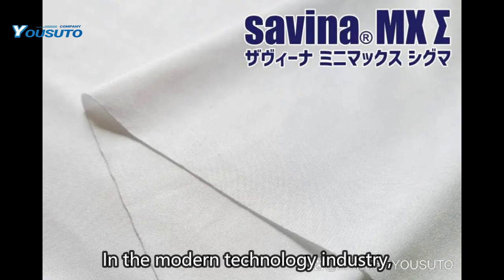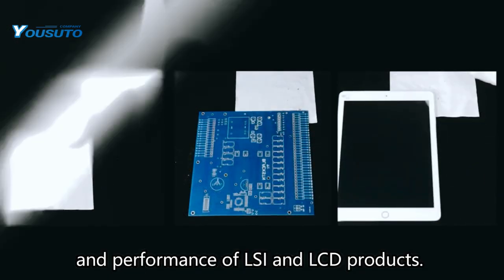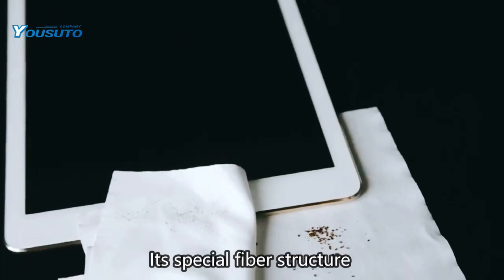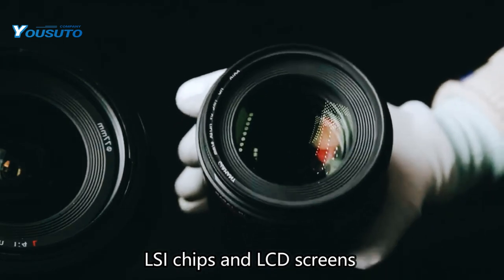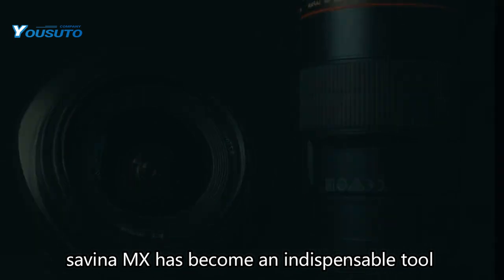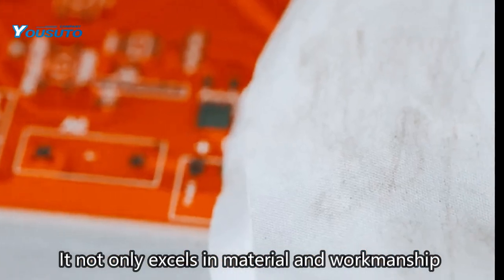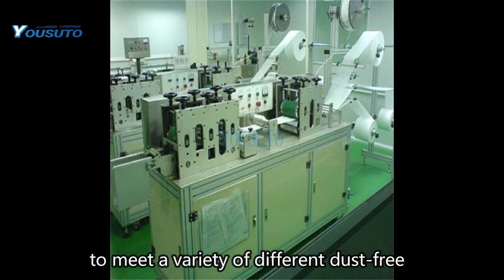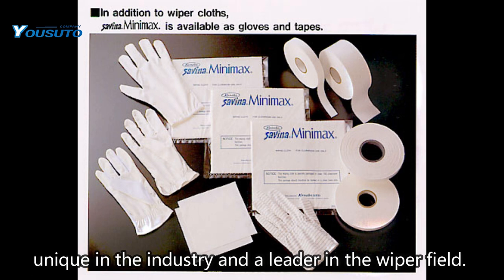Savina Minimax Wiping Cloth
In the modern technology industry, a precise and dust-free environment is key to ensuring the quality and performance of LSI and LCD products. In this area, Savina mx dust-free wipes play a vital role. Its special fiber structure and efficient cleaning ability make it indispensable in the production process of products such as LSI chips and LCD screens. As a wiper in the high-tech era, savina MX has become an indispensable tool in dust-free environments in various industries with its excellent performance and advanced manufacturing technology. It not only excels in material and workmanship, but also has high-performance features and multiple cutting methods to meet a variety of different dust-free environment requirements. These advantages make savina MX unique in the industry and a leader in the wiper field.